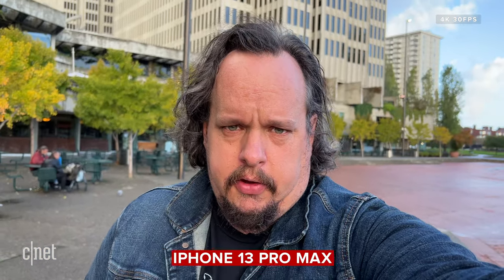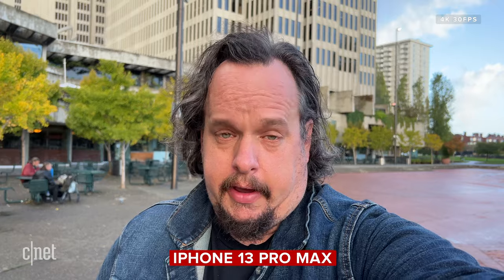Sony Xperia Pro-I 4K video clips from the Video Pro app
The new $1,800 phone has a one-inch sensor, dual aperture and a new 50mm lens. Check out some 4K video samples filmed with a pre-production Xperia Pro-I and the new Sony Video Pro app. We also include side-by-side video comparisons with the iPhone 13 Pro Max.